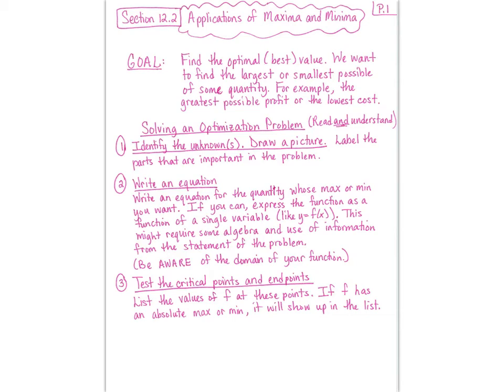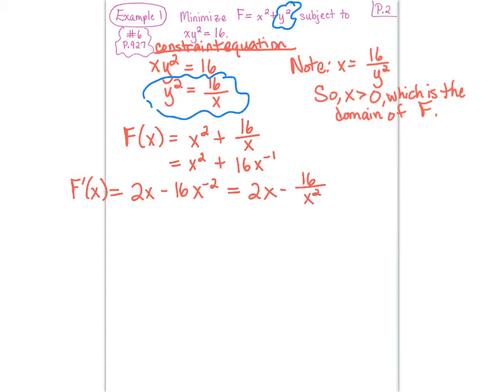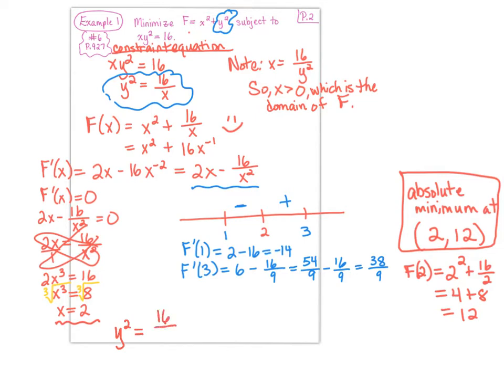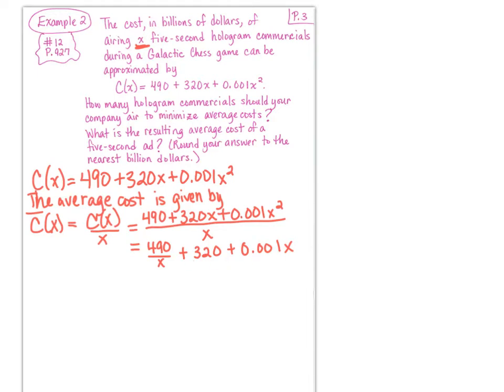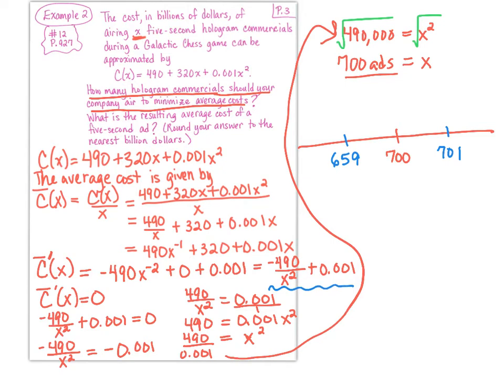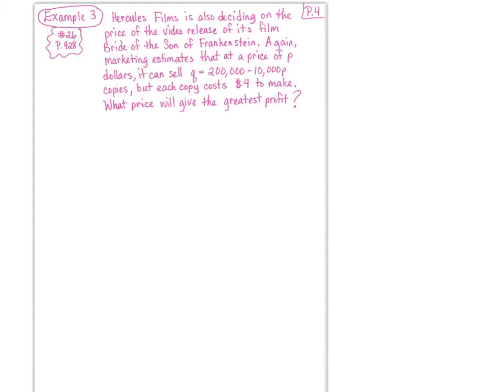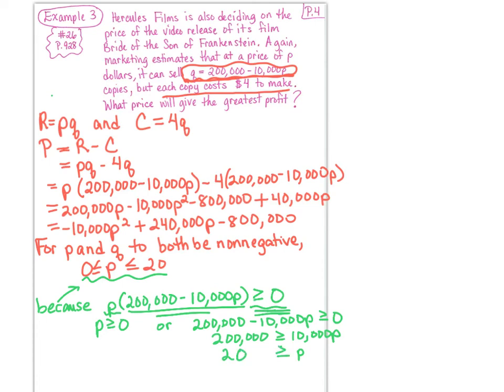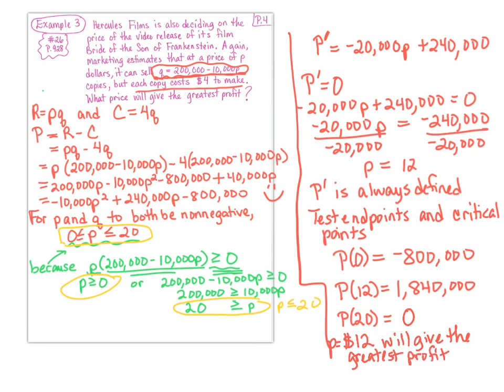MTH 1310 Section 12.2 Applications of Maxima and Minima